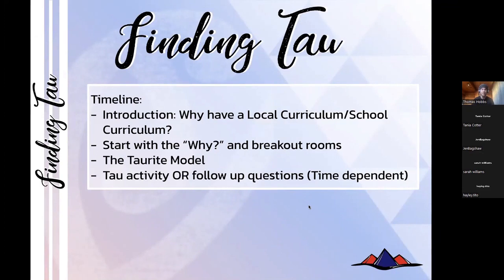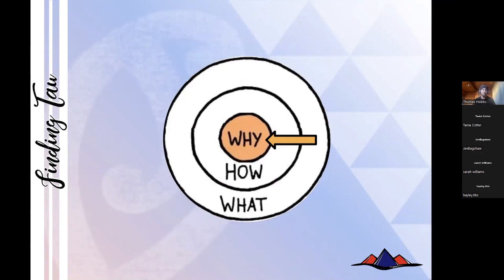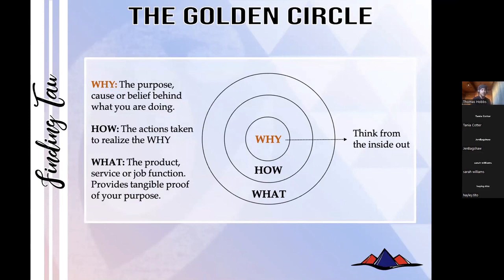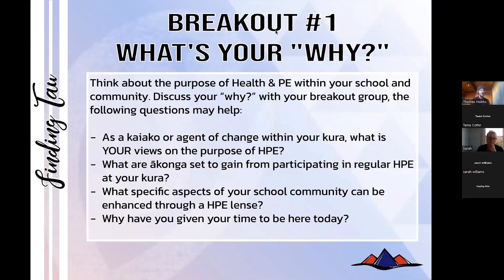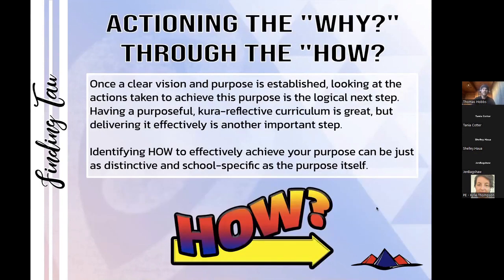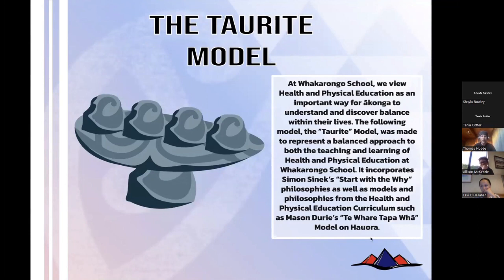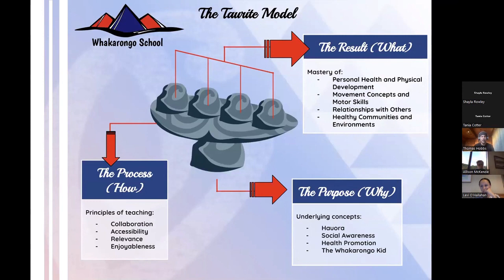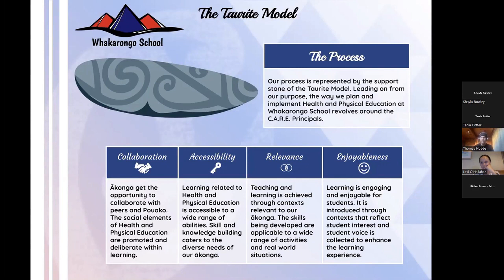Finding Tau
Tau is balance, and balance is a universally important concept when it comes to living a healthy life. At Whakarongo School, the Health and Physical Education team have developed a local curriculum that harnesses the concept of Tau and delivers the Health and Physical Education curriculum in a way that is more accessible to staff. This workshop focused on the benefits of developing a local Health and Physical Education curriculum at your kura and the importance that Tau (balance) has right across the curriculum.